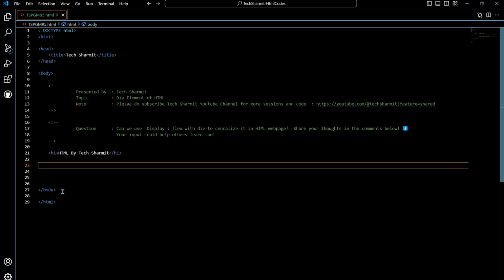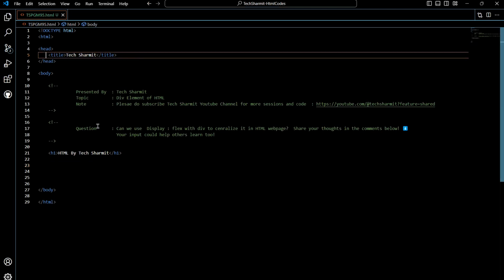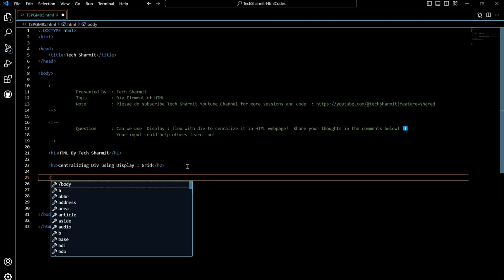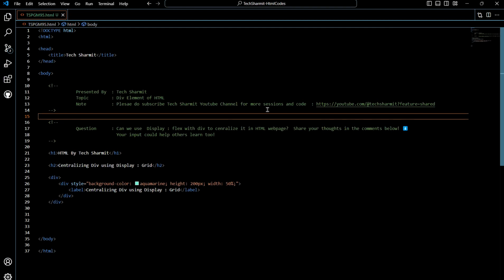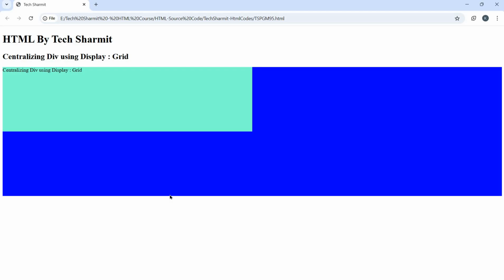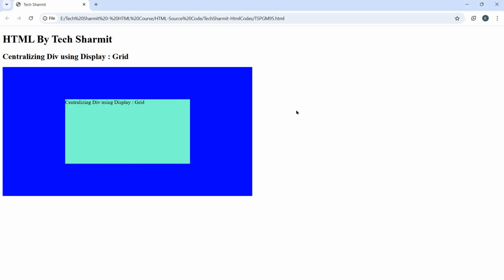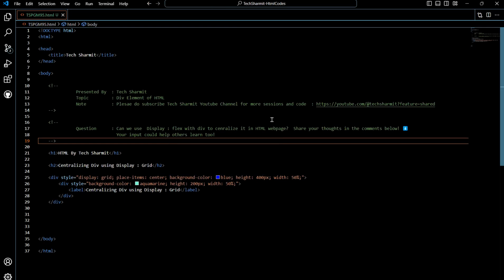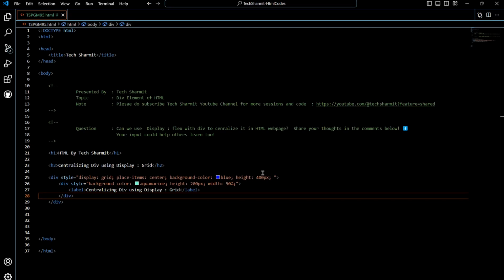Centralizing Div in HTML: Using display: Grid for Centering (Horizontal and Vertical) (Session-95)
Centralizing Div in HTML:  Using display: Grid for Centering (Horizontal and Vertical) (Session-95) :  Centralizing Div in HTML can be efficiently achieved using display: grid, which offers straightforward alignment options for both horizontal and vertical centering. In this session, we’ll explore how to leverage CSS Grid to center a div within its parent container. CSS Grid provides a flexible and powerful layout system, making it perfect for creating responsive designs. You’ll learn how to use display: grid on the parent container and apply place-items: center to fully center the div. Join us for live coding examples and practical insights to improve your HTML and CSS skills! (English)
List of Topics Covered:

1.Centralizing Div in HTML Using display: grid: Understand the basics of CSS Grid and how setting display: grid on the parent container enables you to align items quickly. CSS Grid is an ideal choice for creating structured and responsive layouts, especially when full centering is required. This section covers the core concepts of grid-based centering. (English)

2.Using place-items: center for Full Centering: Discover how place-items: center can be used to align a div both horizontally and vertically within a grid container. This simple one-line solution centers elements perfectly, making it a powerful tool for layout management. This section includes real-world coding examples to demonstrate the effect of place-items: center. (English)

3.Combining Grid Properties for Advanced Layouts: Explore additional properties of CSS Grid, such as grid-template-rows and grid-template-columns, to see how they can enhance your layout structure while keeping the centered alignment. This part shows how to maintain flexibility in design while using display: grid for centering. (English)

4.Practical Applications of Grid Centering in HTML: Learn how to apply CSS Grid centering techniques to common web design scenarios. From modals to page sections, see why CSS Grid is a versatile tool for achieving consistent and responsive centered layouts. (English)

5.Live Coding Example for Grid Centering: Follow along as we implement a live example using display: grid and place-items: center. This hands-on demonstration will show you step-by-step how to center a div in HTML using grid properties, making it easy to apply in your own projects. (English)